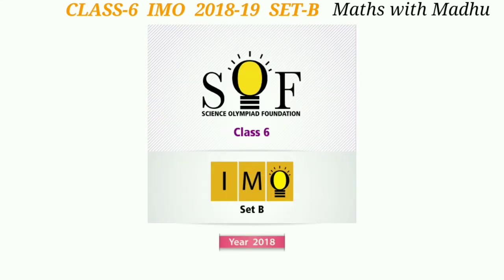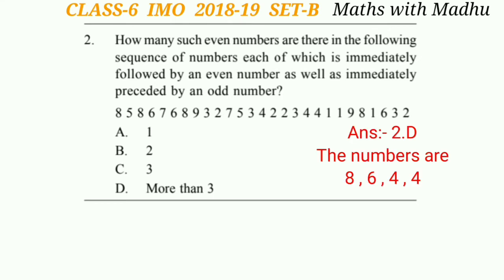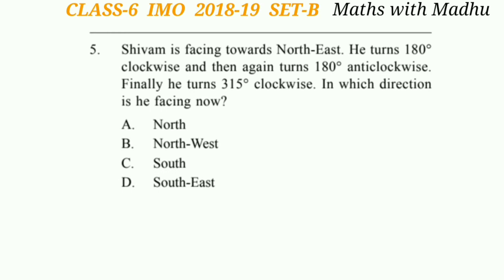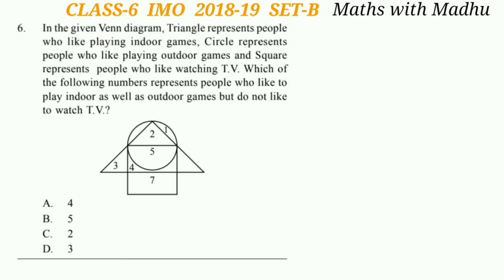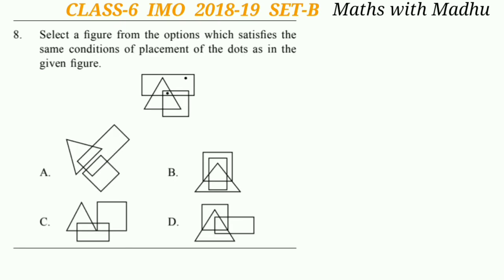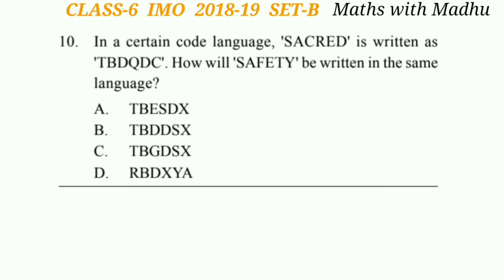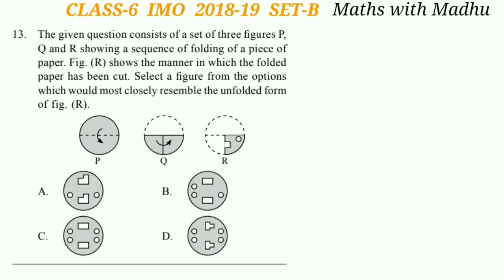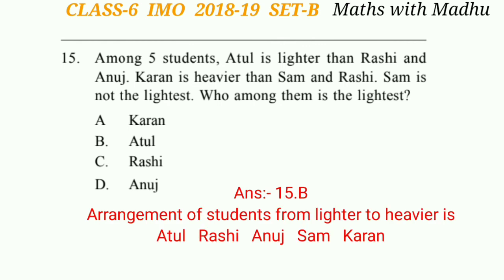IMO Class-6 question paper with solutions.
Class-6 imo olympiad paper 2018-19 SET-B.